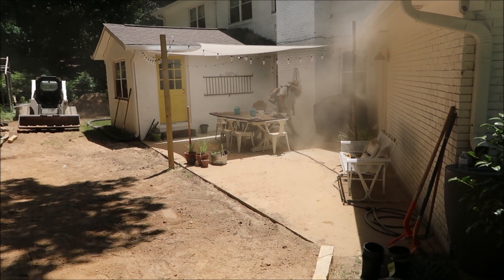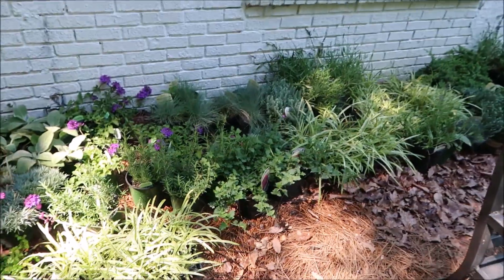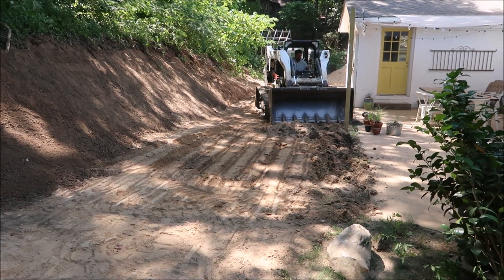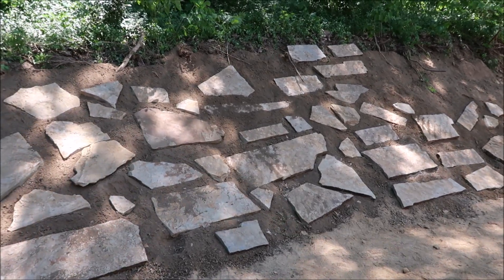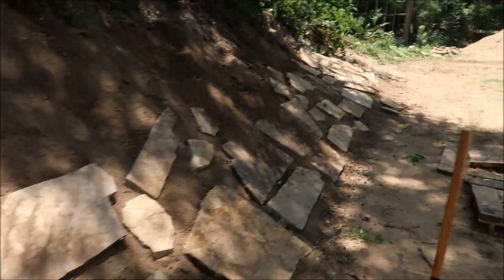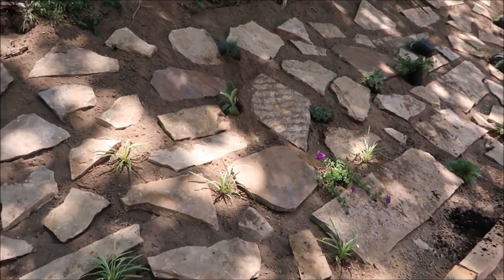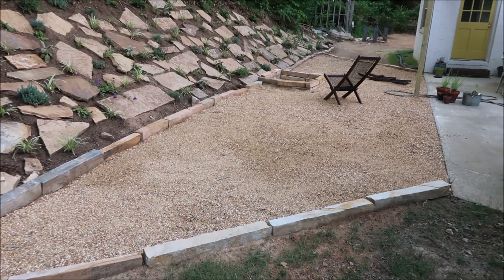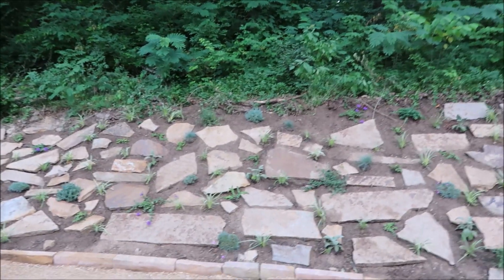Landscaping on a Hill - Backyard Slope Project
Landscaping on a hill can be a challenge.  One idea is to build a retaining wall and then backfill with dirt.  In this video, we did not build a retaining wall.  Instead, we used a skid steer and added flagstone and plants on the slope.  We then, added crushed gravel to the flat area and added a simple fire pit area.

Headed to the 2019 GIE Expo?  I hope to see you there.  Get 50% your ticket by using my affliate